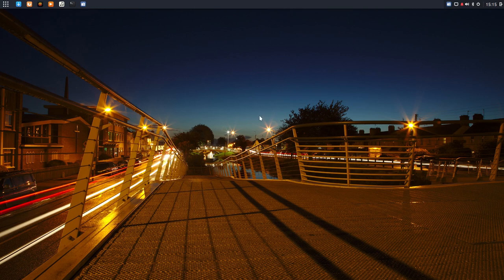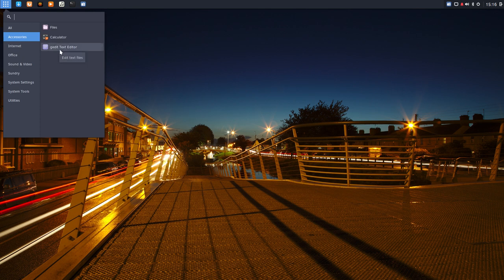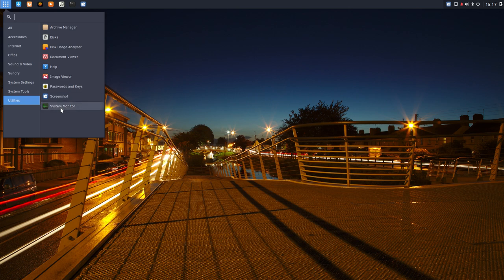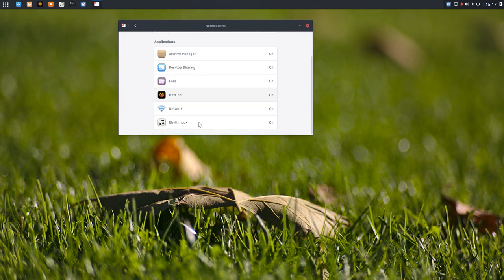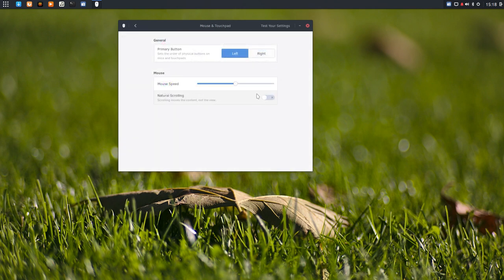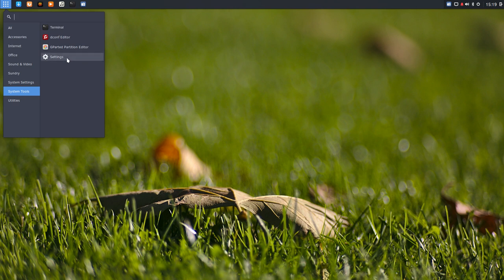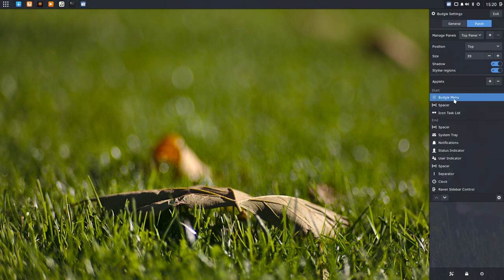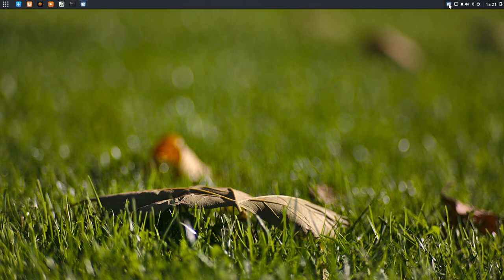Solus 1.2.1 Budgie User Guide 1 overview after installation